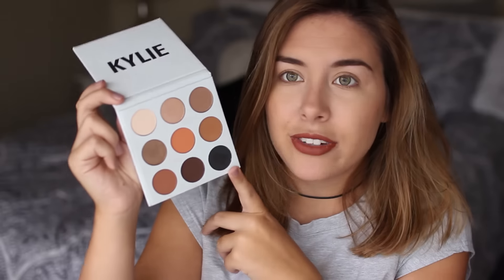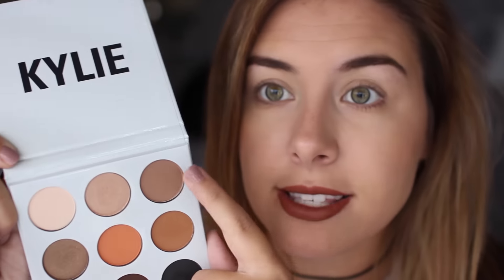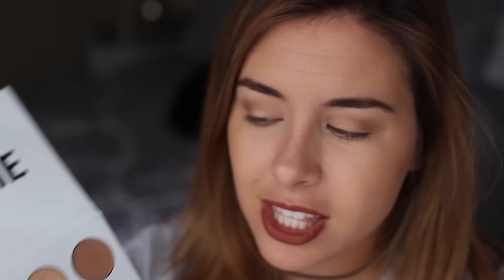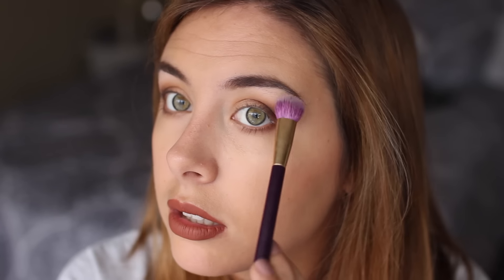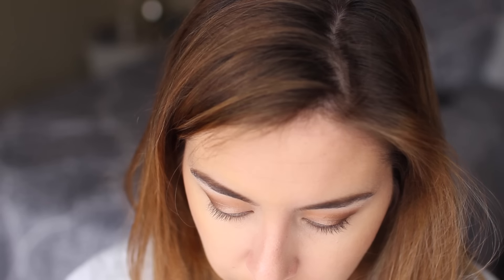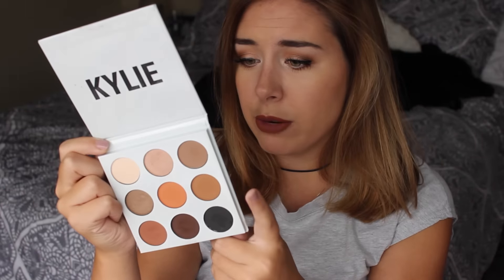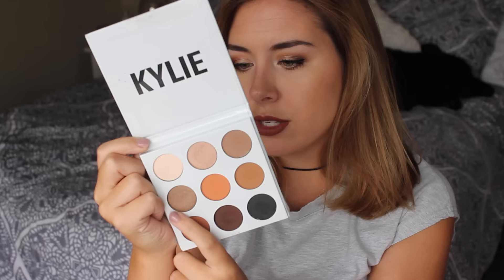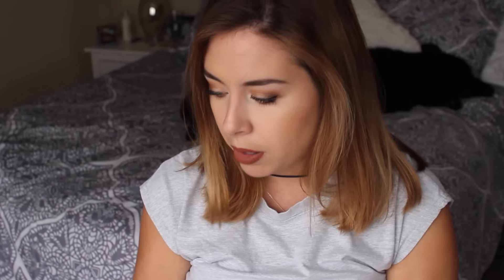Kyshadow Palette Honest Review + Tutorial!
Today I'm sharing with y'all my thoughts on the Kylie Cosmetics Kyshadow Bronze Palette!